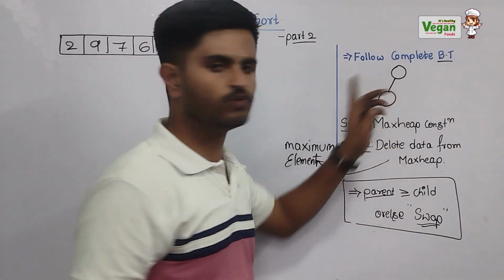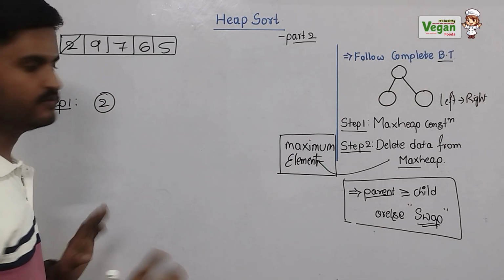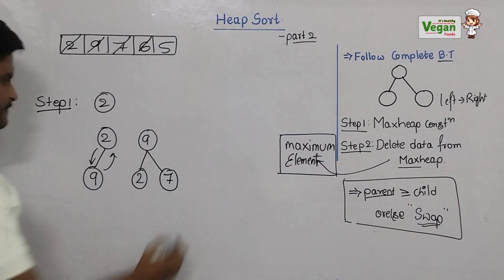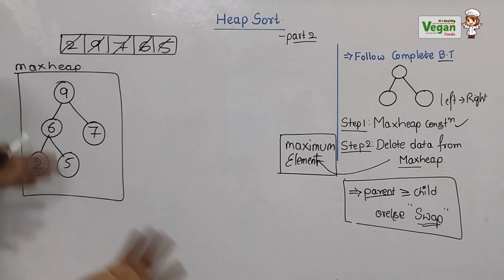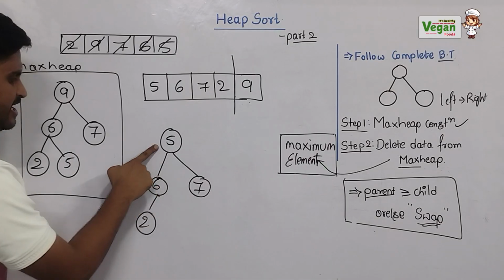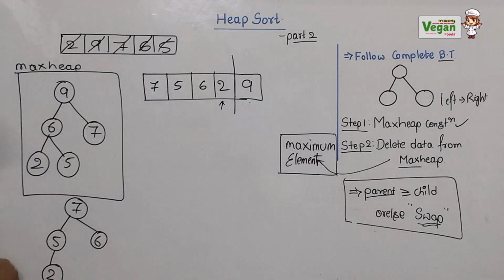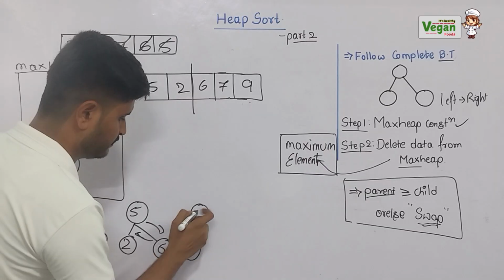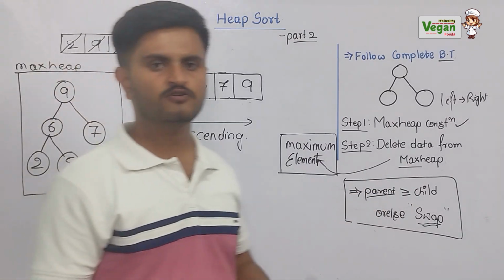Heap sort Problem |data structures & Algorithm |All universities